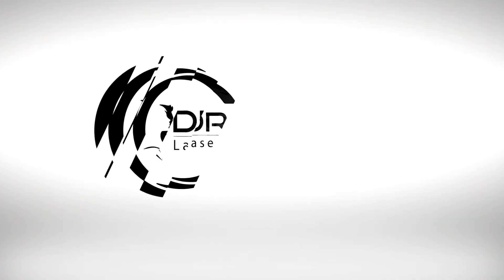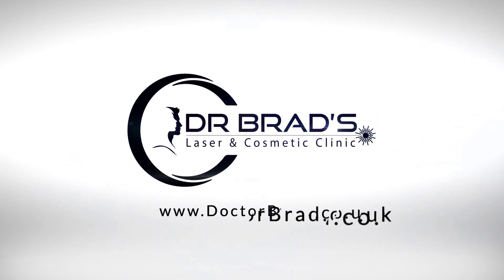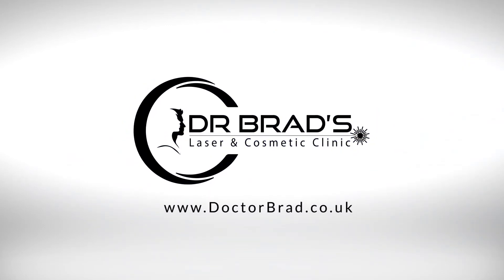What Is A Laser Test Patch?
Dr Brad explains what a laser test patch is, why it is required and demonsrates a laser test patch at his independent laser and cosmetic clinic in Bristol.